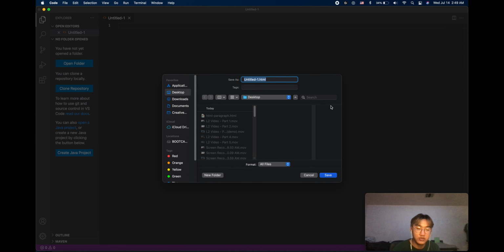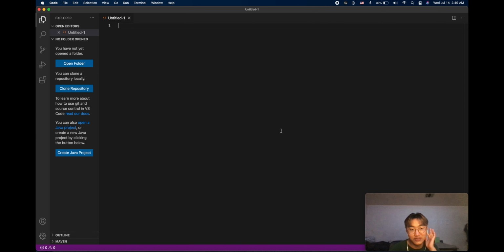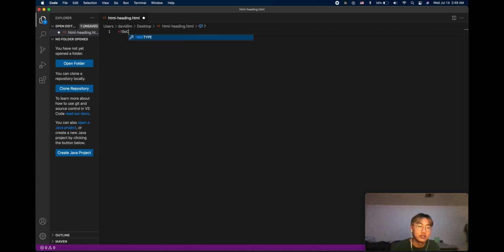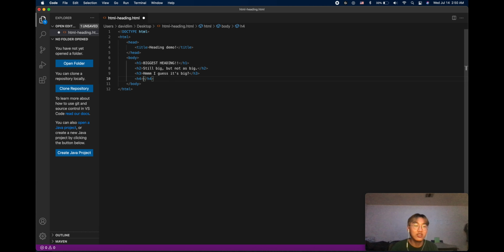[🍊OrangeNote] 9/12 Create Your Website : HTML_ Part 6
Mr. Lim demonstrates writing HTML codes   on VS Code.